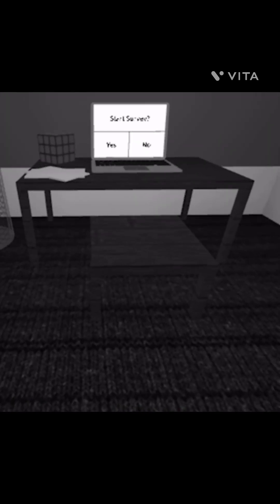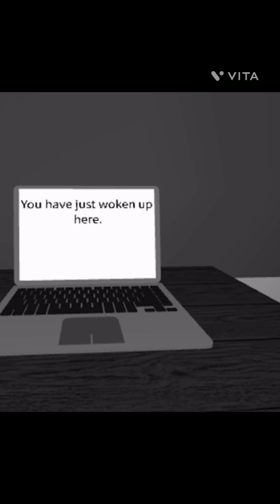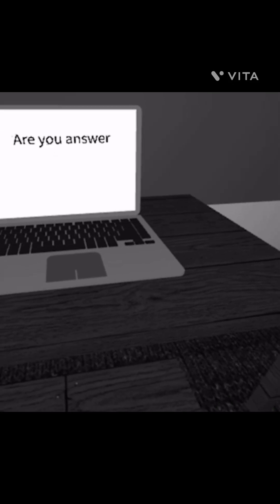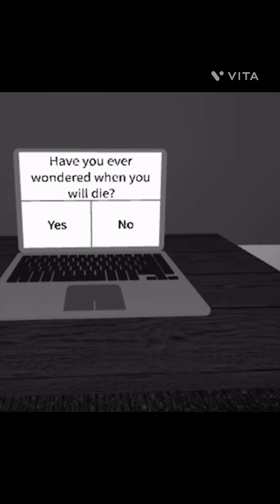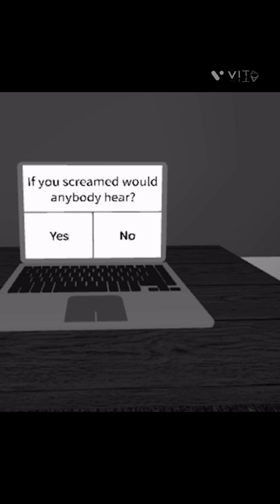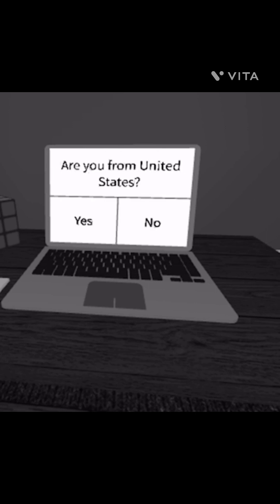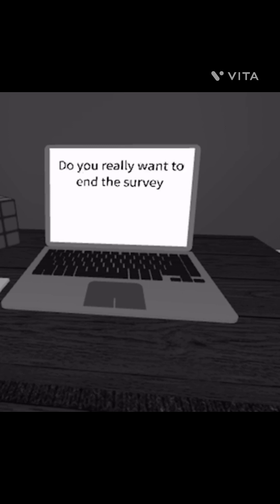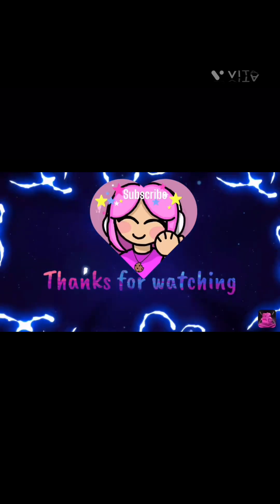I played Roblox Survey!!😱😱